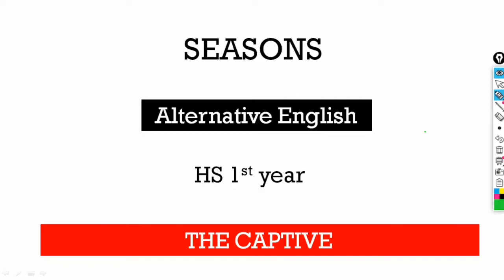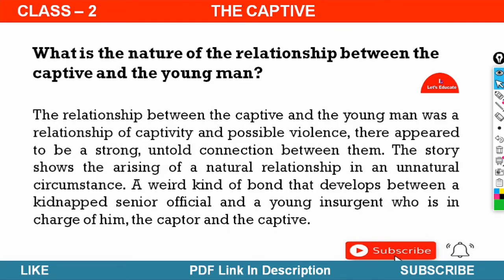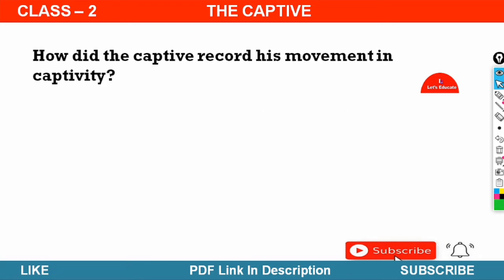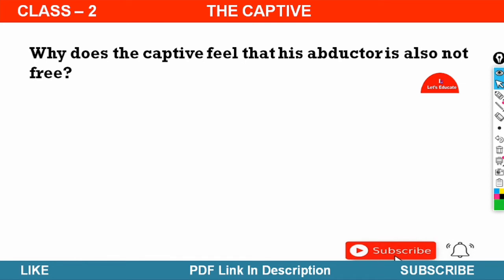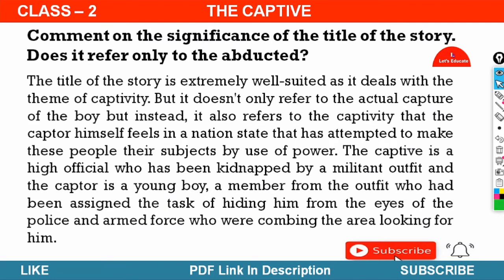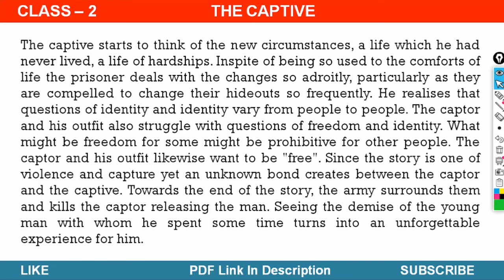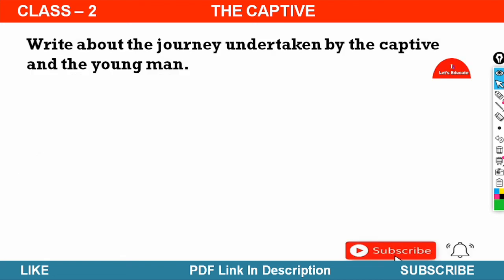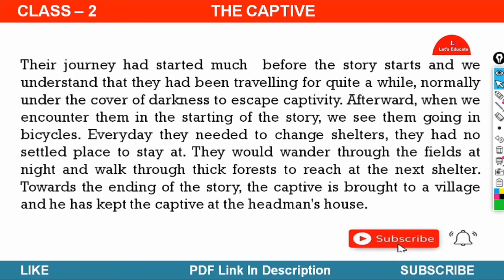The Captive Questions and Answers | Class 2 | Alte. English | Class 11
Today in this class, I will discuss all the three, four and five marks textual question and answers from the lesson The Captive.

This is a chapter  included in the new syllabus of Alternative English for HS 1st year.